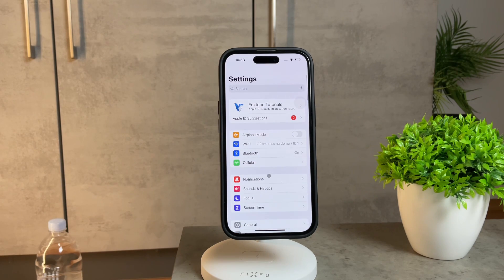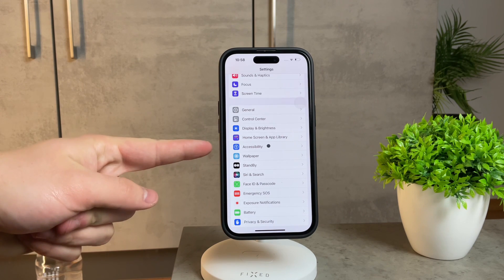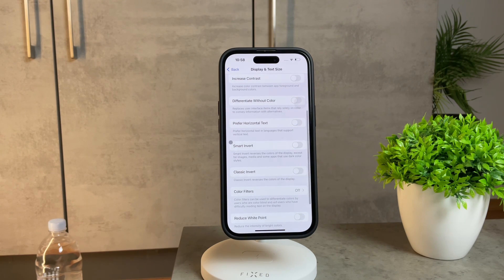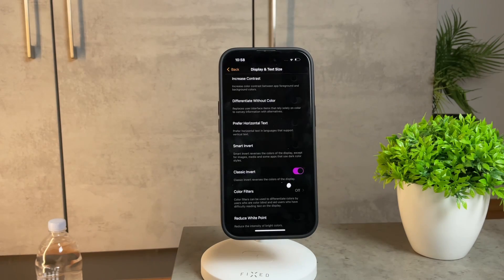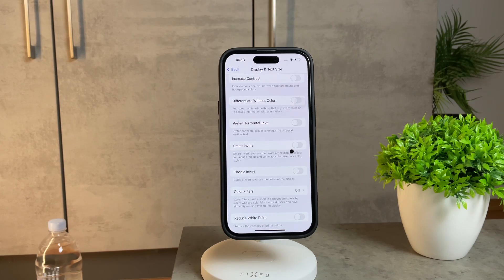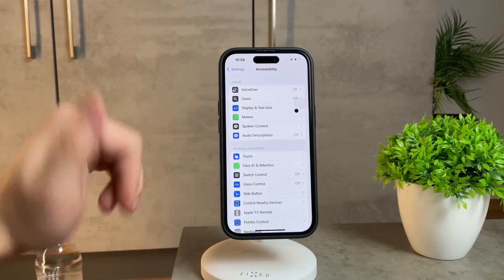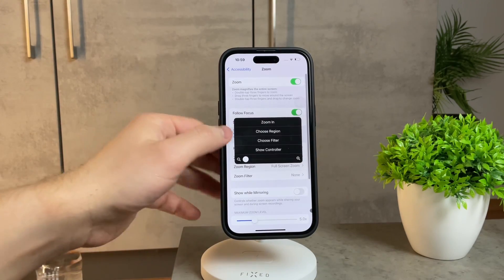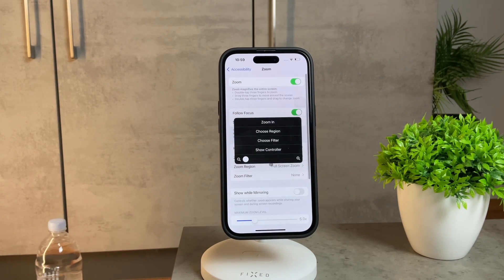How to Turn Off Inverted Colors on iPhone (tutorial)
In this tutorial, learn the step-by-step process to turn off inverted colors on your iPhone. Discover the straightforward method to restore your display settings and ensure a more conventional visual experience. Whether you accidentally activated inverted colors or simply want to toggle them off, we've got you covered. Follow along and make your iPhone screen look the way you prefer with ease.